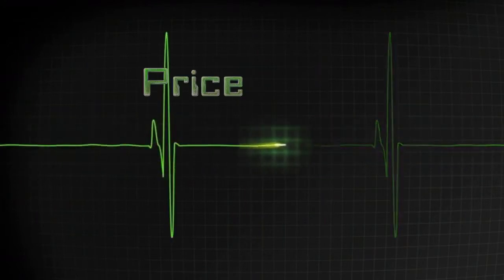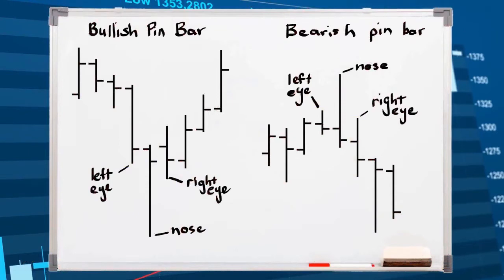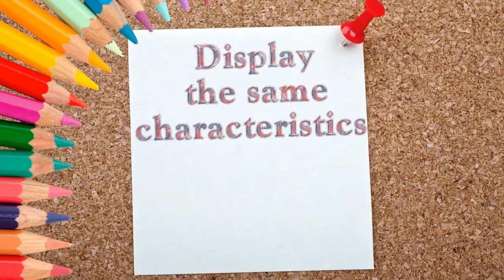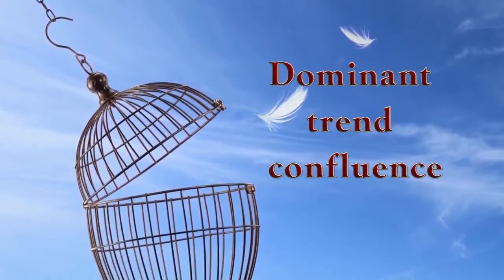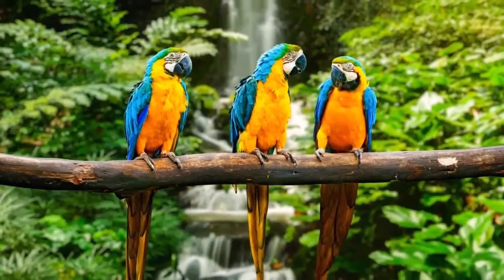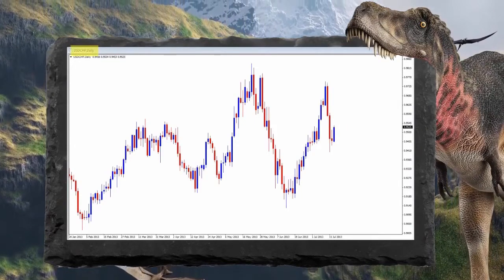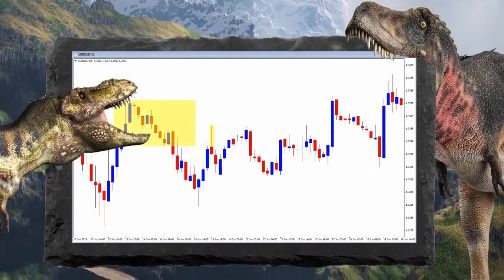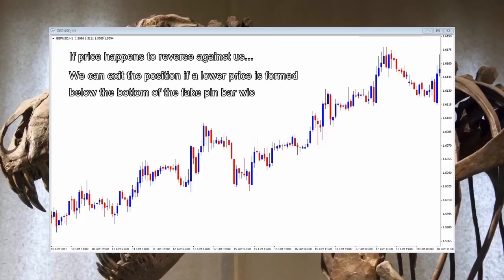The Pinbar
One of the most potent candlesticks, the pinbar!